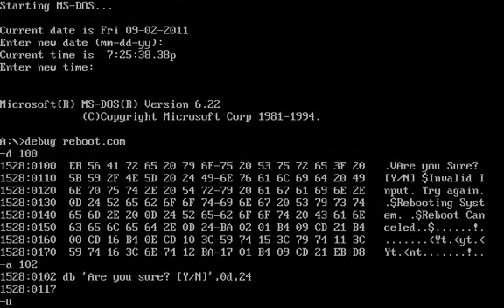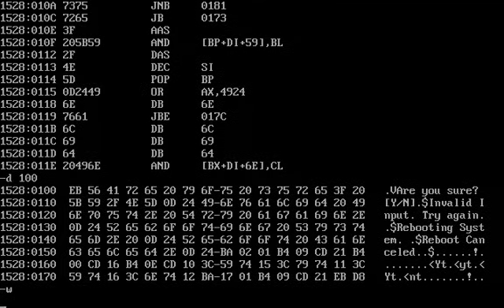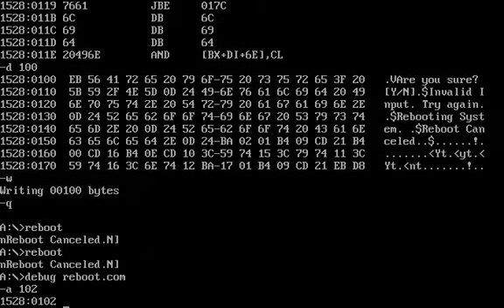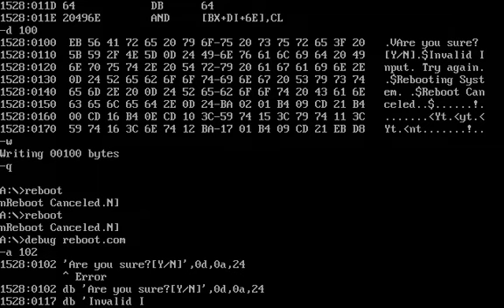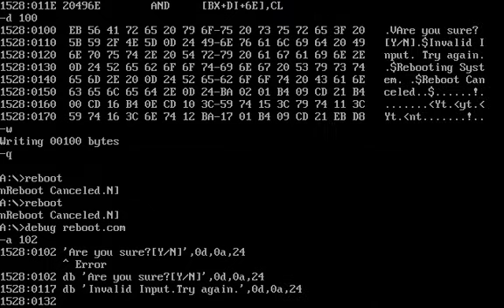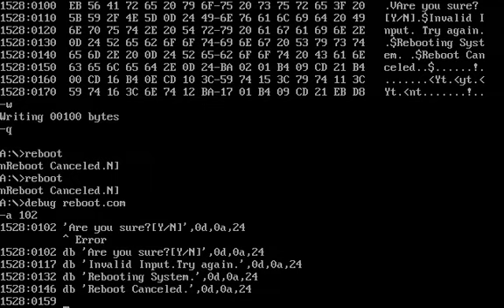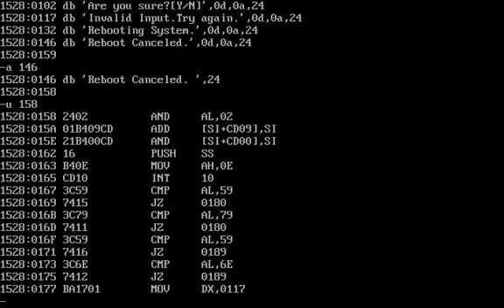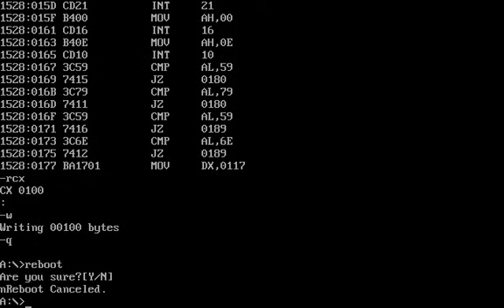Assembly fun (part 8)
Today I made 8 videos of me playing around with the debug command/program in MS-DOS ver.6.22

Trust me...I did this half as well as I should have done it.